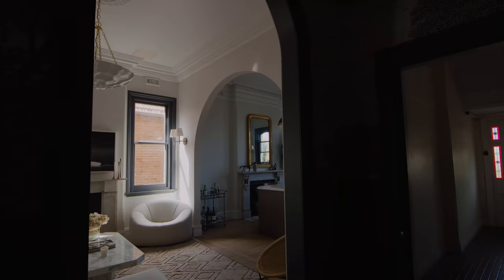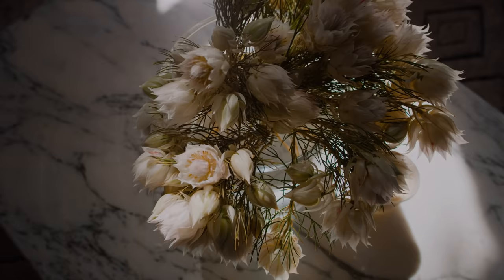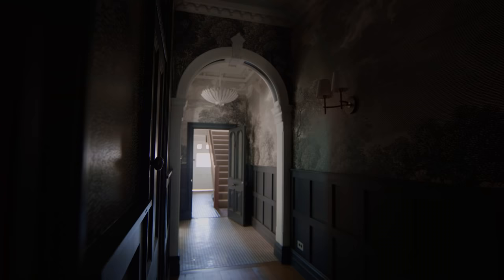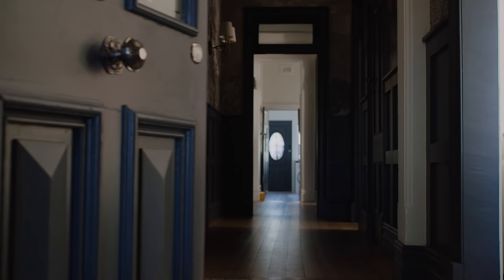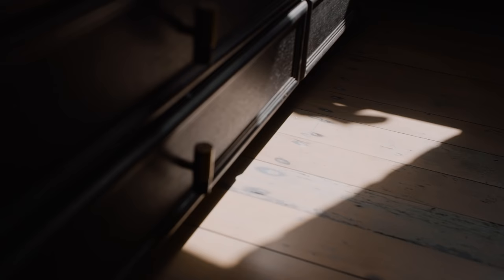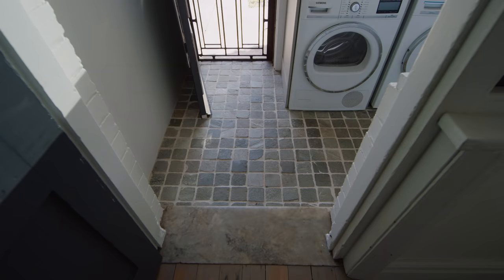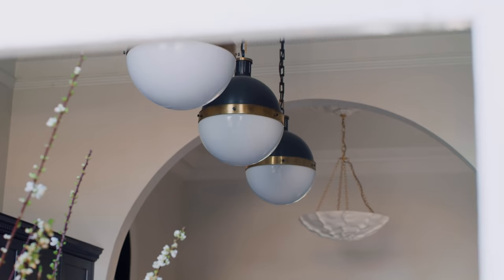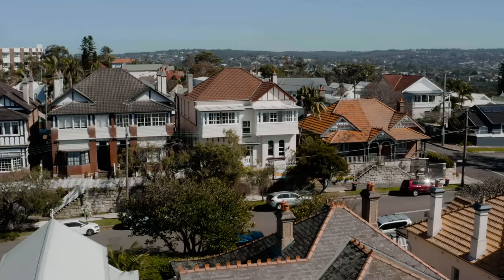An Interior Designer's Own Apartment With An Open Kitchen and Living Area (House Tour)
1904 Victorian by Jillian Dinkel is at once grand and serene. This interior designer’s own apartment offers the creative freedom to experiment with bold finishes and contemporary family spaces.

Located in Manly, the apartment has been entirely reconfigured, making the most of its north-east orientation and glimpses of the ocean. Bedrooms have been re-purposed into an open kitchen and living space, with plenty of natural light and plenty of room for daily life.

The project is an exhibit of texture and materiality. Features such as custom joinery in coloured walnut veneer, marble countertops and handmade Moroccan tiles, all proclaim this space as an interior designer’s own apartment. Dinkel has built upon the design brief to celebrate the building’s heritage features, like the detailed cornices and the grand hallway arch, with dramatic finishes such as wainscotting, decorative wallpaper and bespoke lighting. Dinkel brings a distinctly American perspective to the project, with marble tiles that reference Brooklyn and a cobblestone laundry-cum-mudroom.

The residence being the interior designer’s own apartment meant the space was primed for bold, experimental choices, such as a bedroom painted entirely black. Much like the rest of the apartment, this room is executed elegantly. Both practical and adventurous, personal and decorative, this project is undeniably an interior designer’s own apartment.

Interior Design by Jillian Dinkel.
Photography by Pablo Veiga.